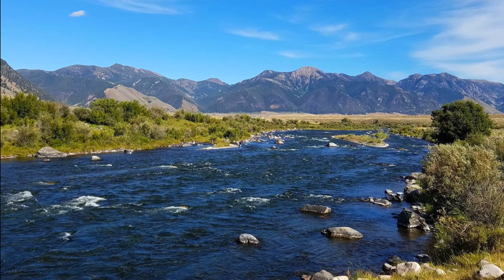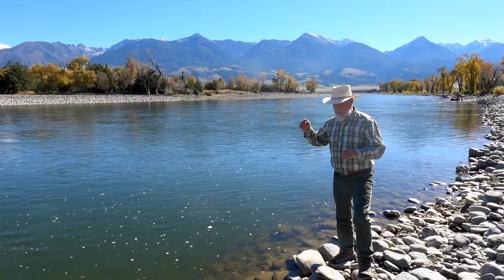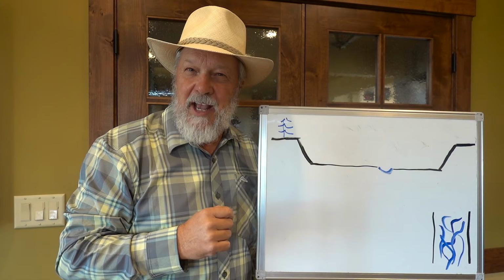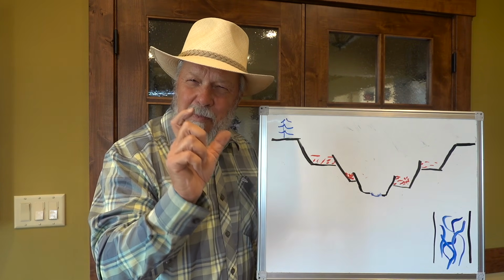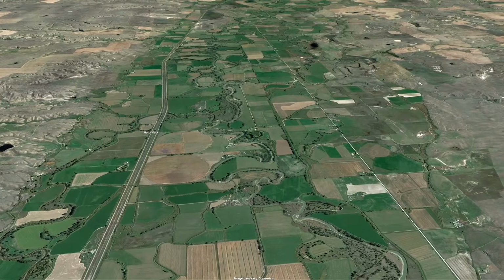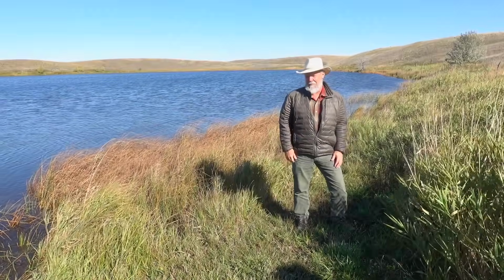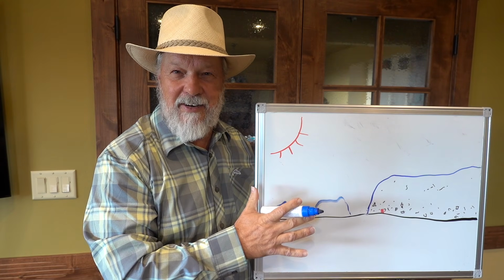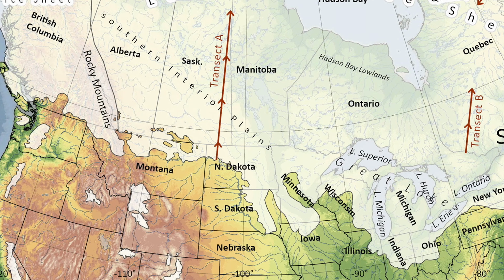Yellowstone to Hudson Bay Connection: What Happened?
Key paper to read;  A.D. Howard; Drainage Evolution in Northeastern Montana and Northwestern North Dakota

Yellowstone Geology, Montana Geology, North Dakota Geology, Kettle Lakes, Moraines, Missouri River, River Terrace,